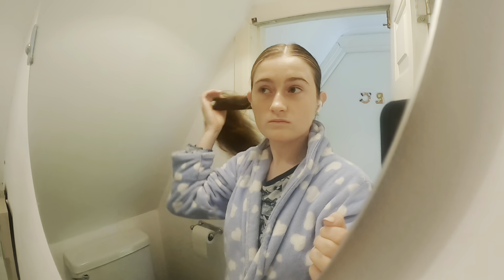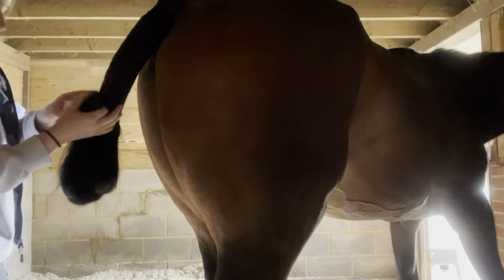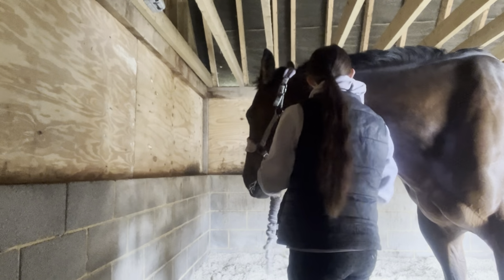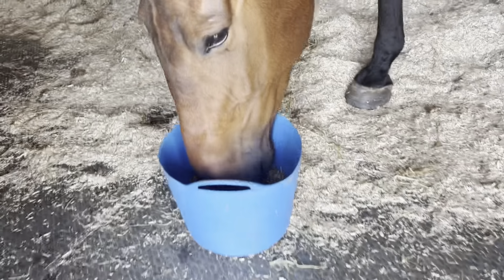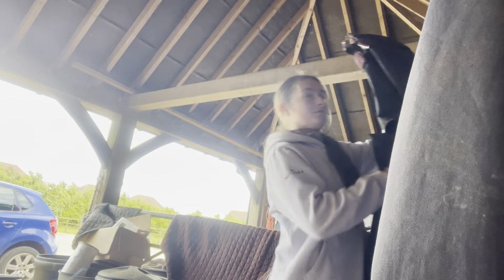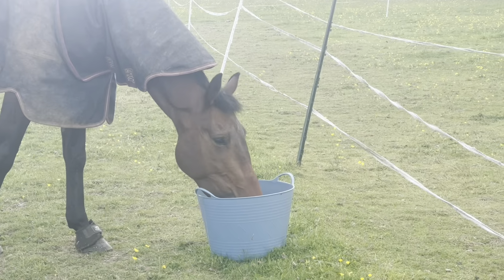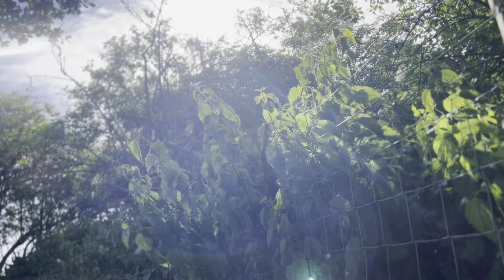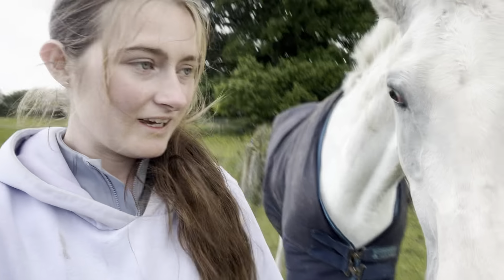4.5 HORSES! - A Day in My Life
One full day of my life, hope you enjoy 💖

I'm very grateful to be able to be able to participate in such an amazing sport and be able to have access to all of the animals around me that i do. Thank you all for being so supportive x

No brands or products mentioned are associated or affiliated with me at the time of posting this video (but just to disclaim the photoshoot was a prize in a giveaway, but it was not a requirement or in a contract that I post about it)

Hi if you didn't know I'm Louise van Randwyck a 20 year old who is trying to train her 16.3 TBx horse, Sammy, from a gangly and under muscled 4y/o into a chilled out and athletic competition horse. It’s going to be a long and exciting journey so make sure to stick around to see how we both progress